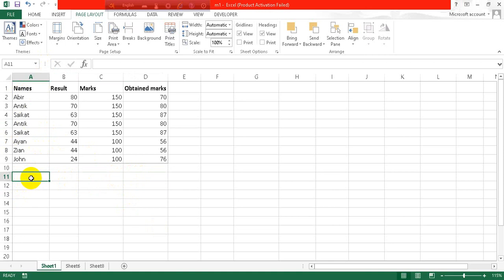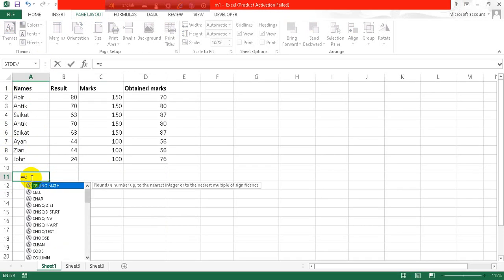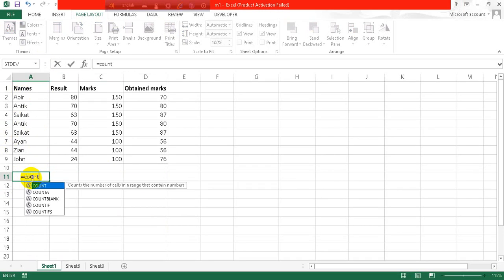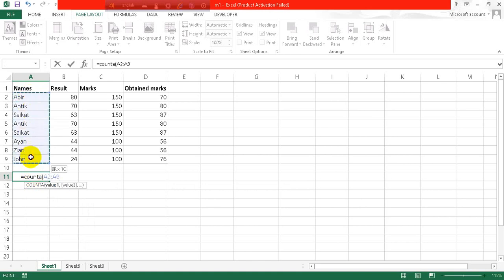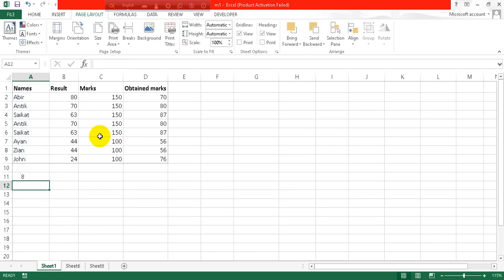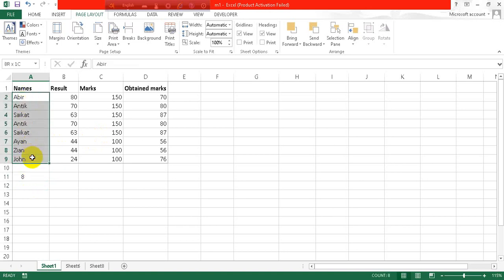How to count cells with text 2024 | Initial Solution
Hello, My Dear Friends, !! In this video, I will show you How to count cells with text. Watch the video till the end Thanks.

Here,s How to count cells with text :
Step 1: To count the cells with text in Excel, choose a destination cell and enter the formula =COUNTIF(range, criteria).
Step 2: Here, the range denotes the array of cells within which you want the function to act.
Step 3: The criteria variable denotes the condition to satisfy when counting the values.

Chapters:
0:00  Introduction
0:12  Count cells with text in Excel
1:37  Happy Ending